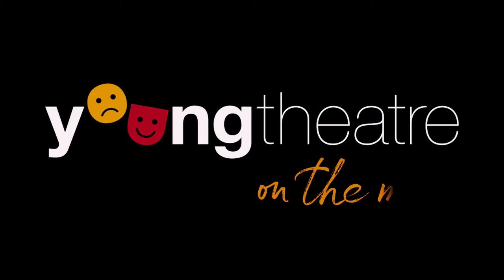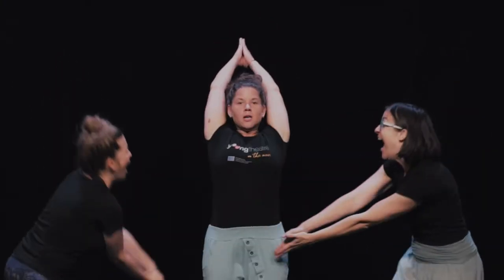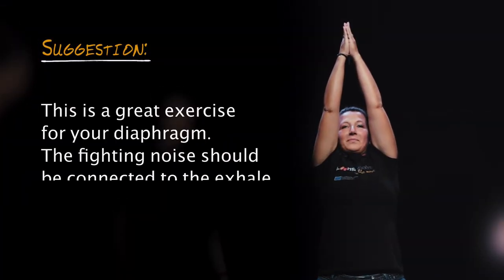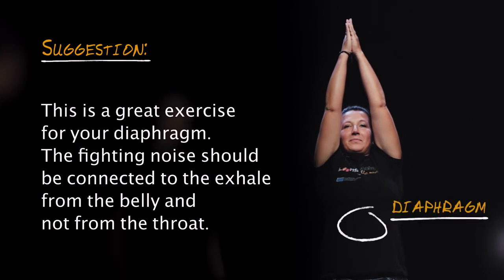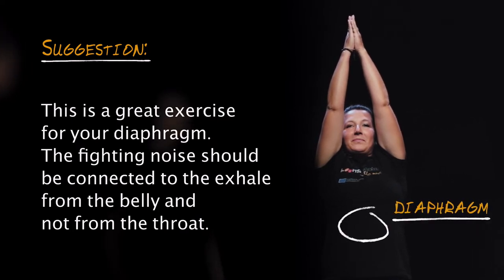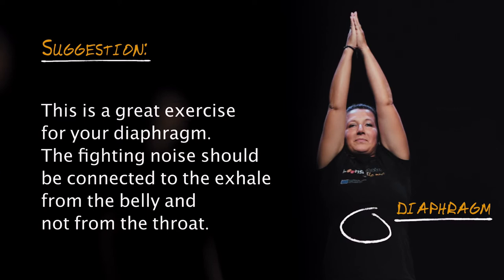YOUNG THEATRE ON THE MOVE: Samurai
This is the first exercise in series that was recorded to remind our participants of how it's played and inspire new ones to try it out and join our playful community. The game can be played in different ways, this is only an example. Try it out with your group and have fun.